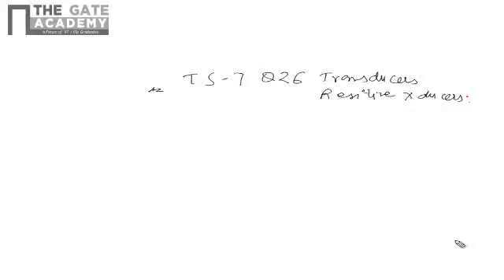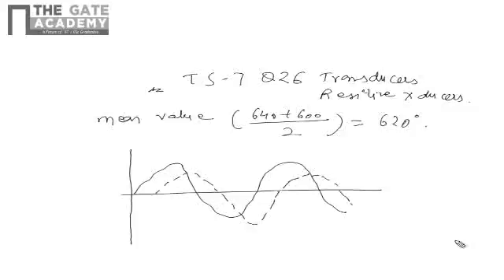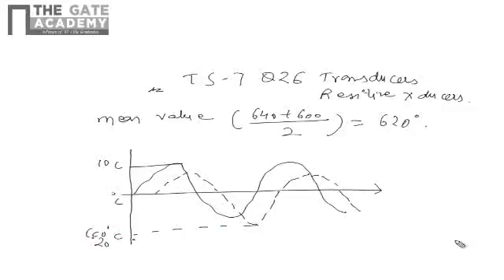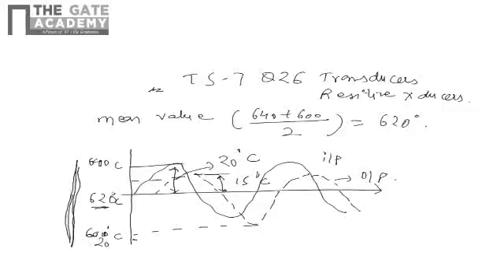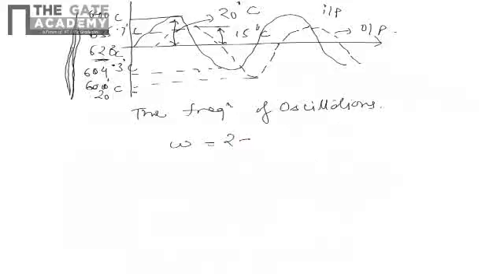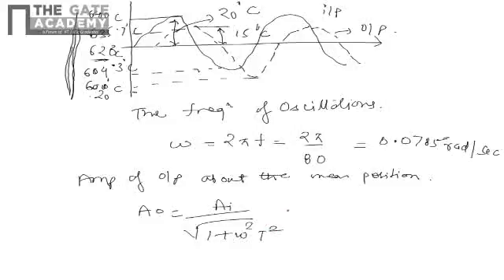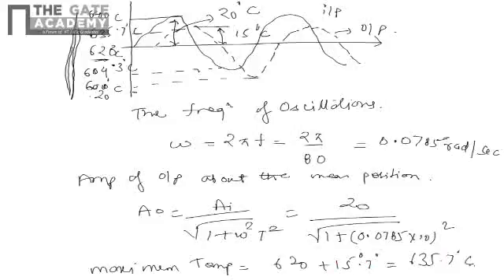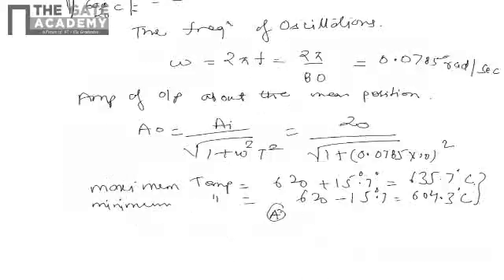GATE 13 IN TS 7 Q No 26